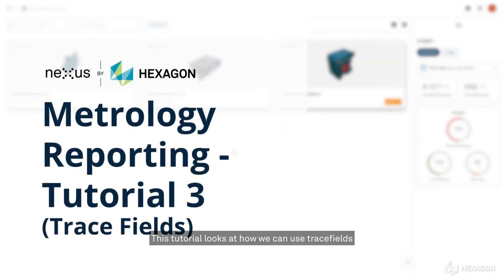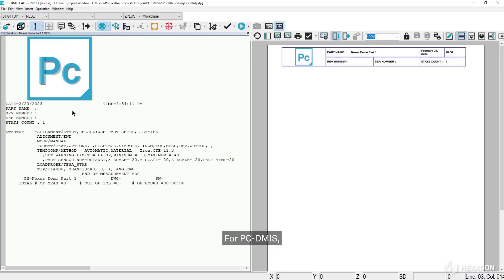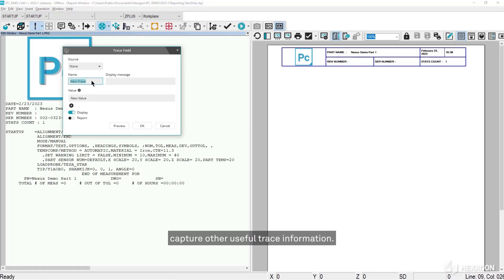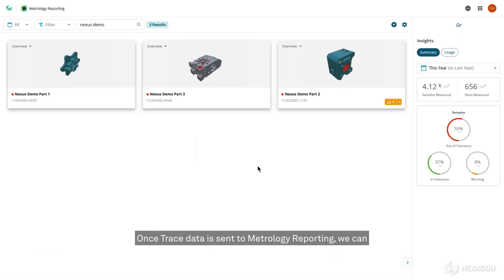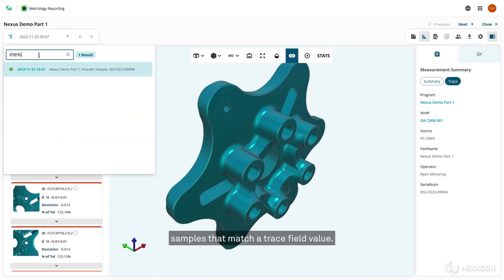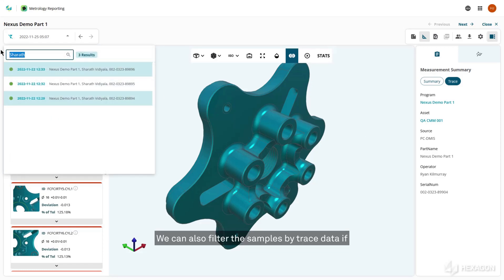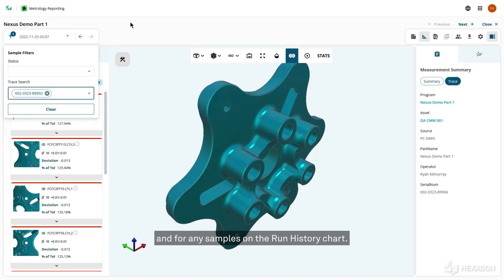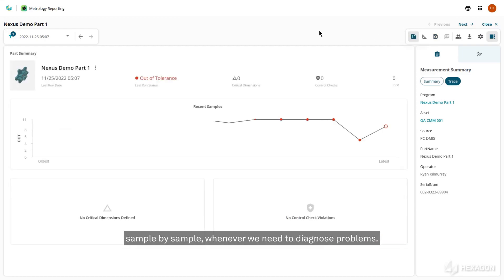Metrology Reporting - Trace Fields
This tutorial looks at how we can use tracefields to send trace data from PC-DMIS and QUINDOS measurement programs.